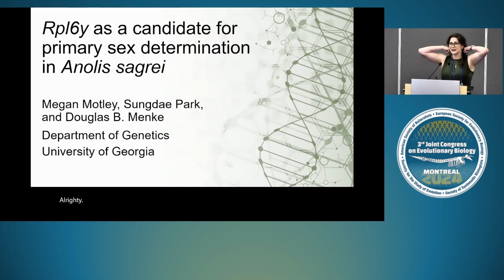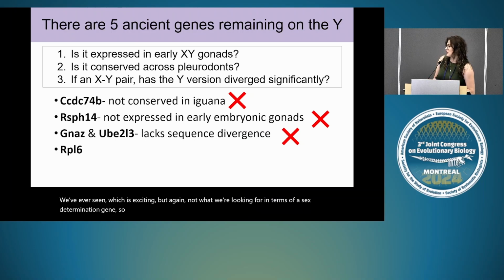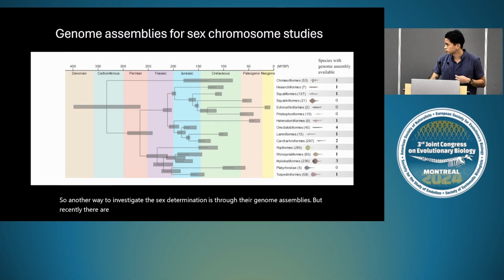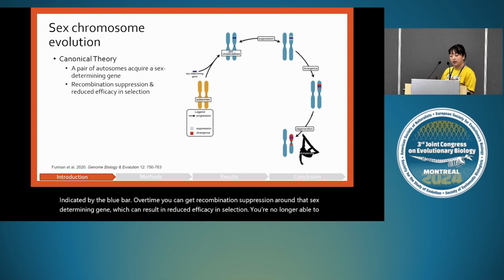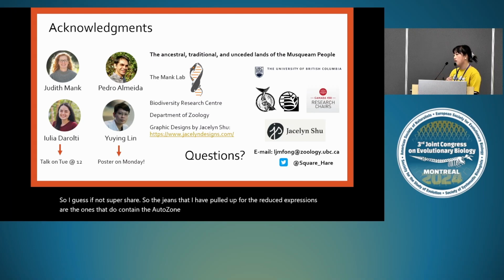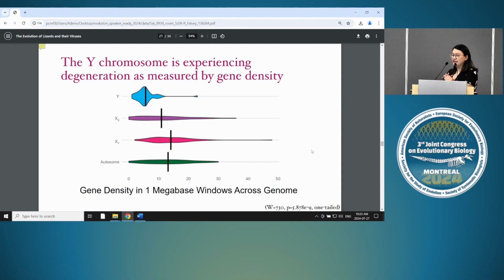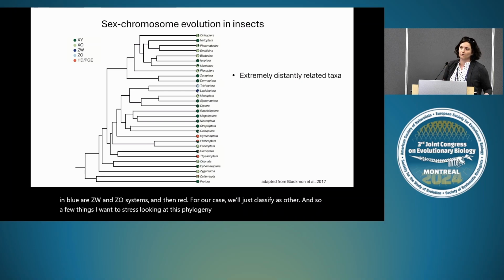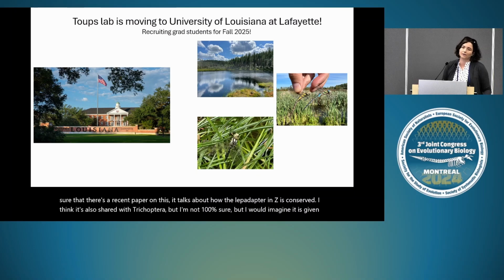July 27th - Sex Recombination I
00:00 - Megan Motley
16:47 - Adrian Lee
29:20 - Lydia Fong
41:38 - Cleo Falvey
56:00 - Melissa Toups